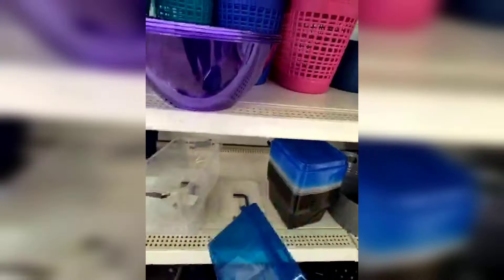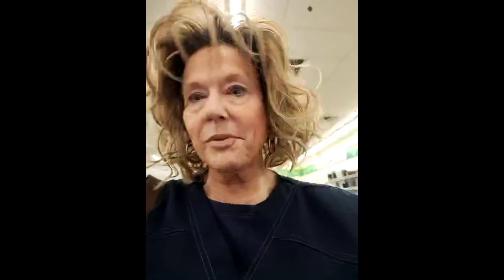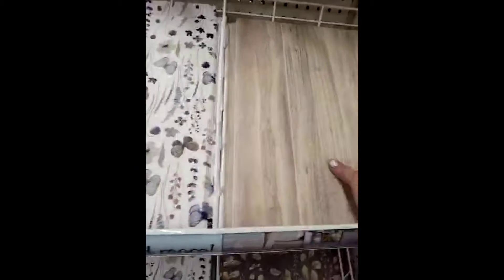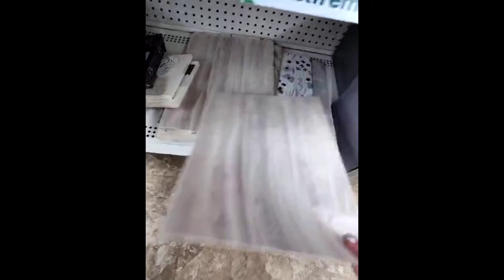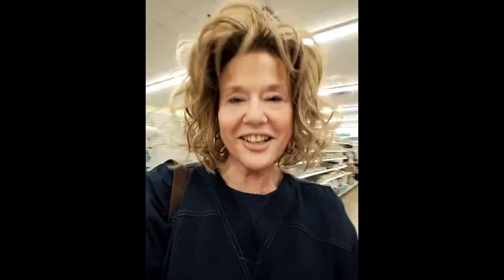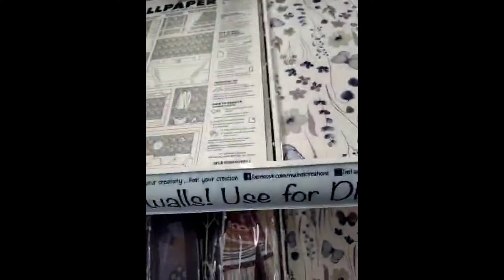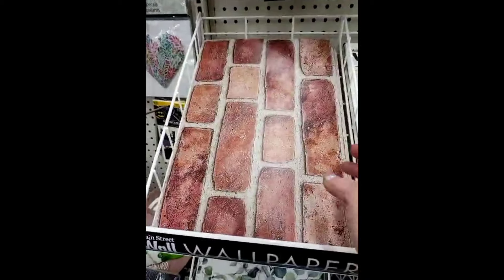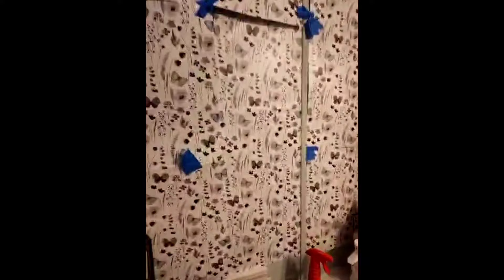Dollar Tree Wallpaper shopping and installation wearing Estetica "Brighton"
Shopping, and installing Dollar Tree Wallpaper panels wearing Estetica "Brighton"

this is not a review, it's just made for fun...